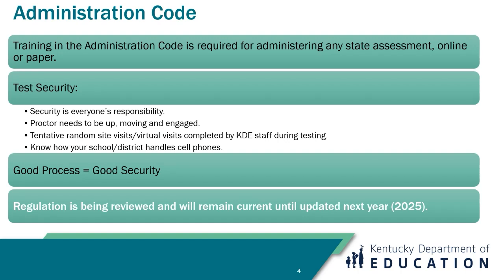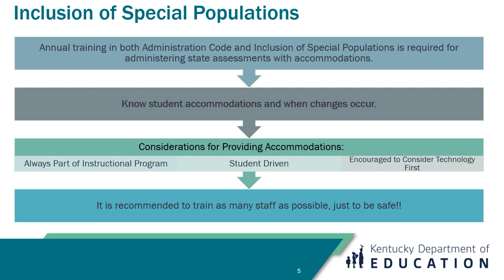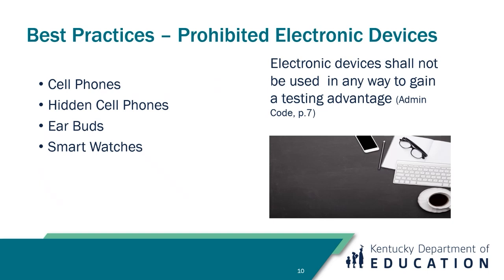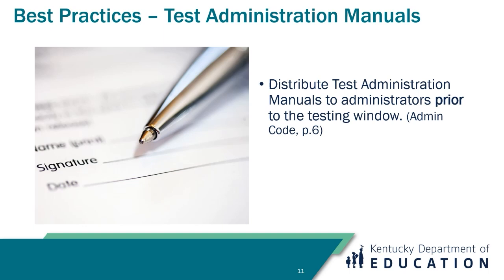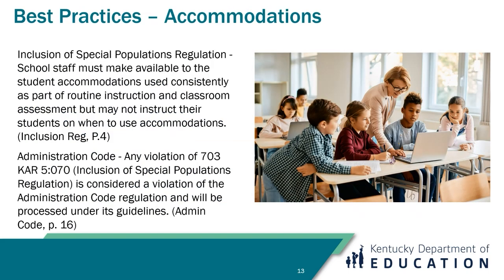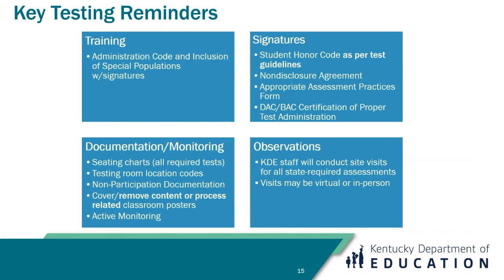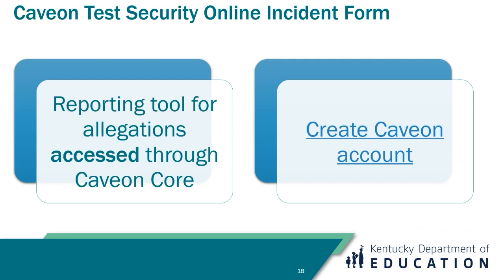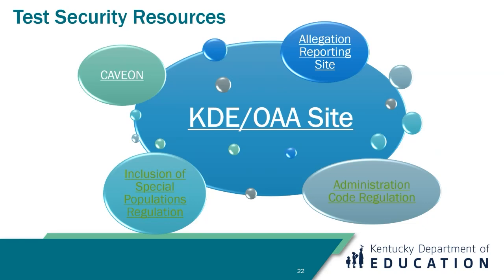Test Security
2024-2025 Back to School Trainings